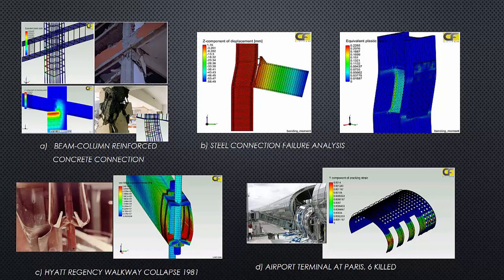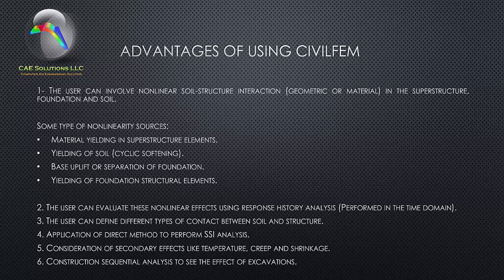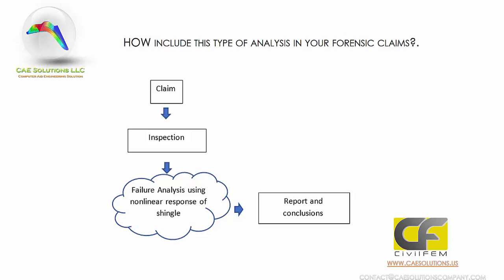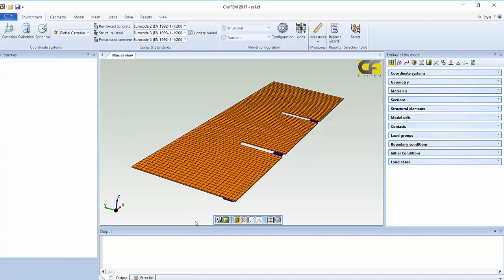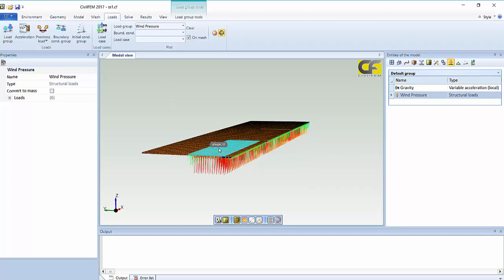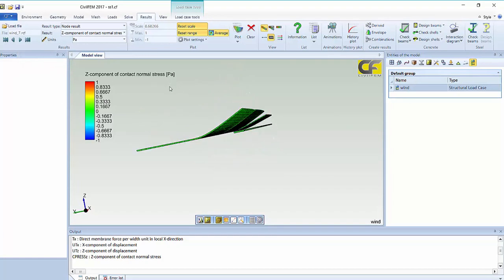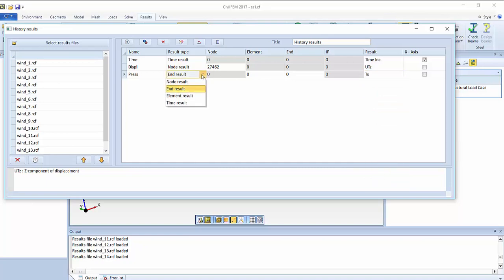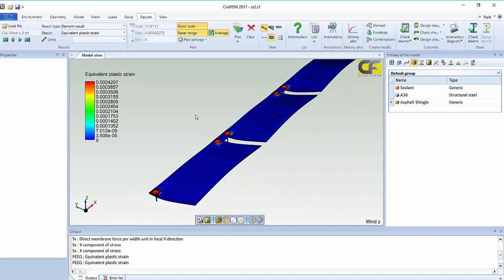Webinar CivilFEM2017: Asphalt Roofing Sealant Failure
Hurricanes are the largest cause of damage to roofs of existing residences in U.S.A. This webinar shows how it is possible to analyze with CivilFEM 2017 the maximum pressure of the wind that can uplift the shingles before they suffer a failure in the glue and around the nails. This webinar shows the capabilities of CivilFEM 2017 to analyze the contact between the glue and the shingle and show the process of takeoff between both components, as well as the nonlinear failure of the material around the nails.